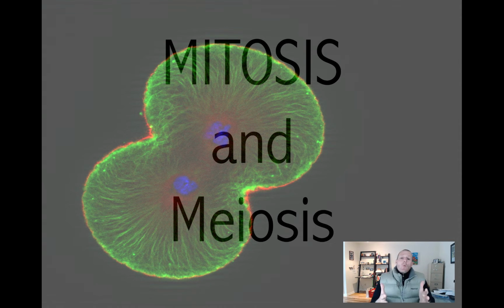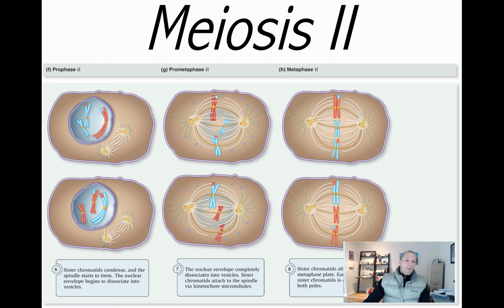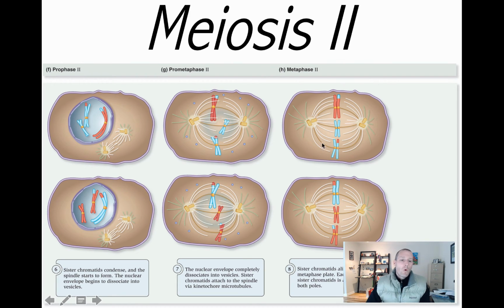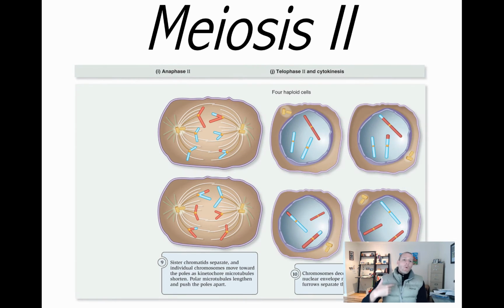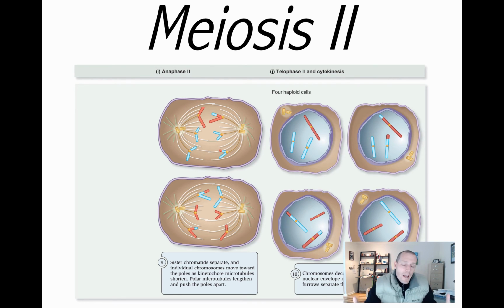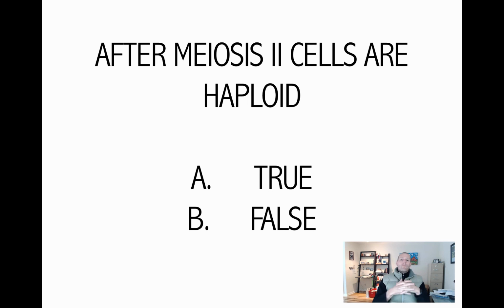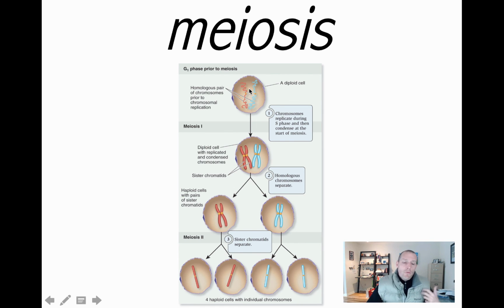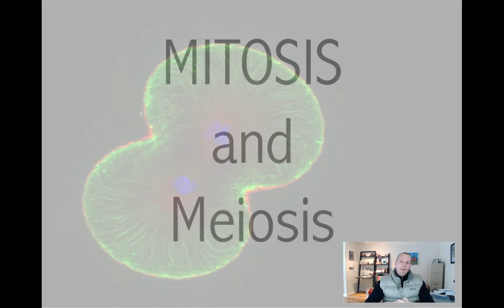OGB1 Week 14 P5